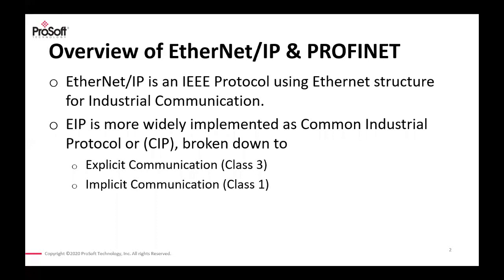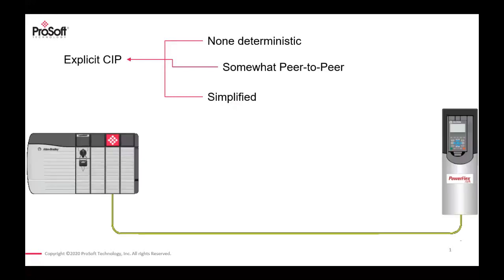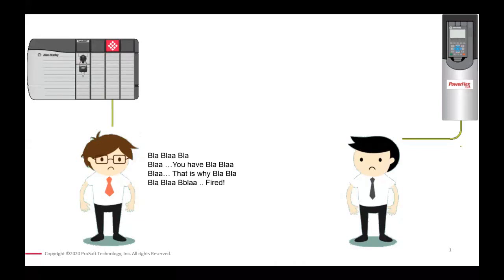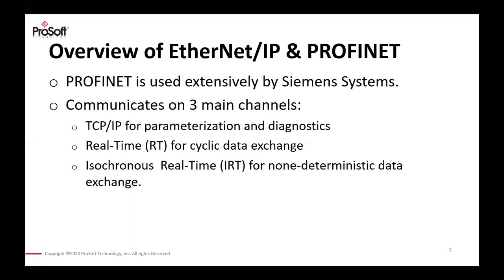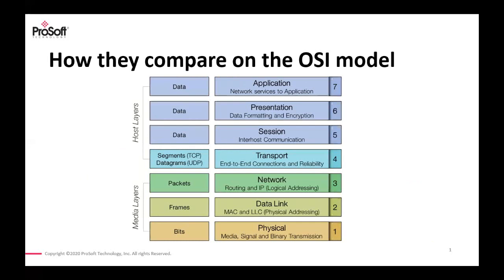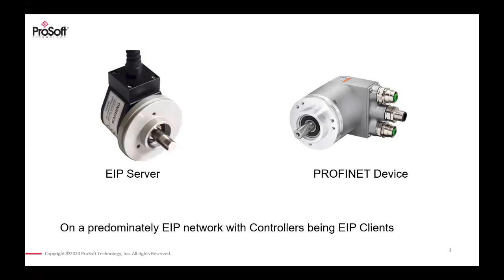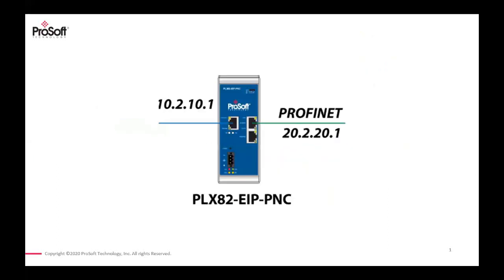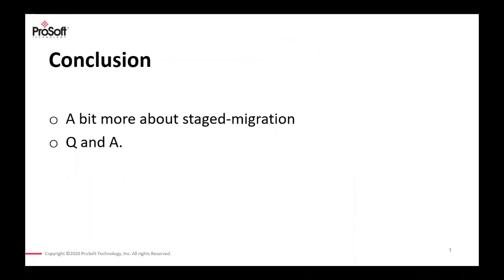Integrating PROFINET and EtherNet/IP™ Networks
Watch this webinar to learn about connecting PROFINET and EtherNet/IP™ equipment, and how to approach the integration of these networks.